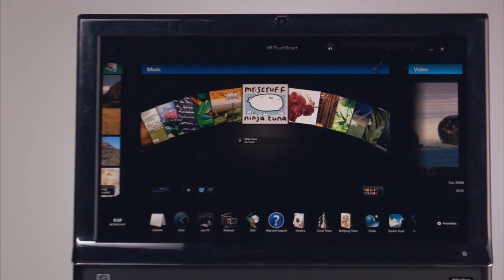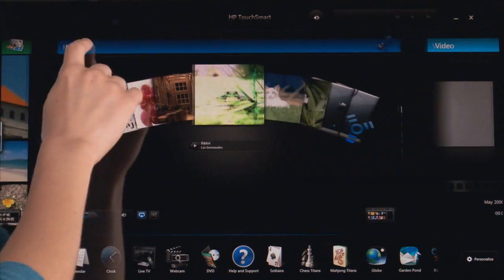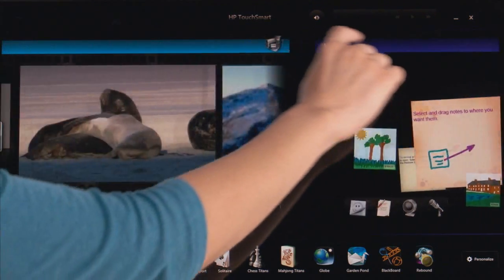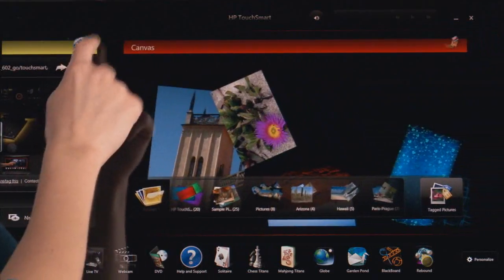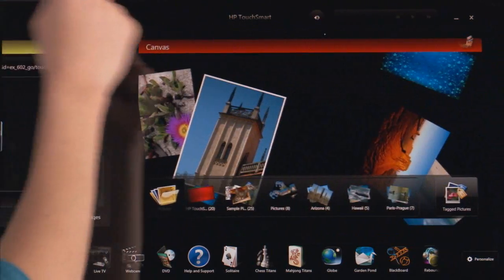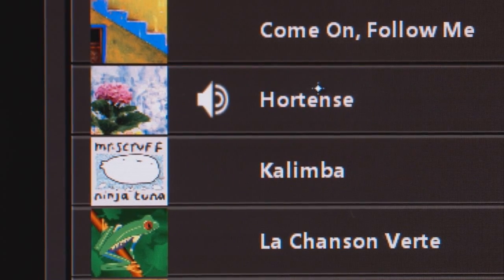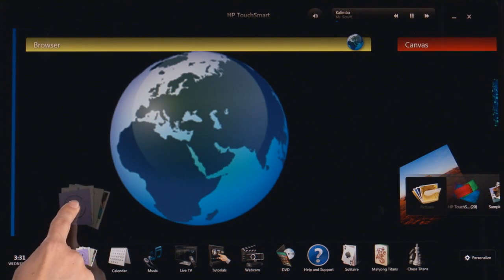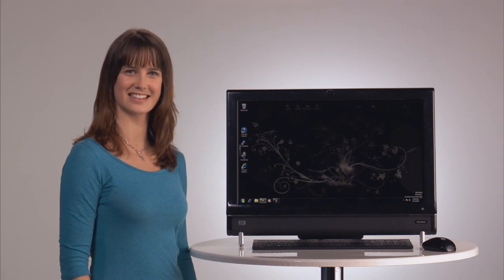HP TouchSmart Starter Tutorial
Overview of how to use the built-in HP TouchSmart applications (music, video, notes, recipes, netflix, hulu desktop, etc)